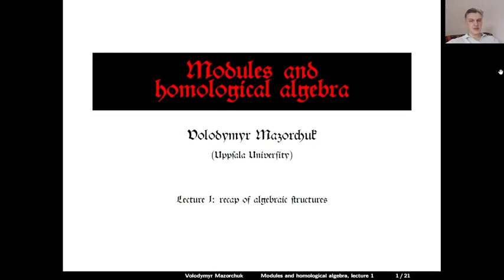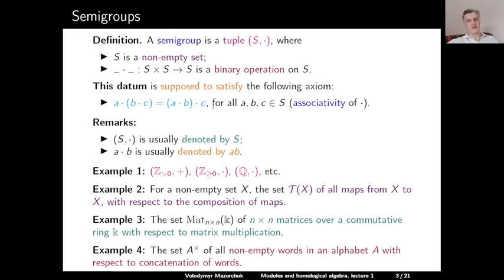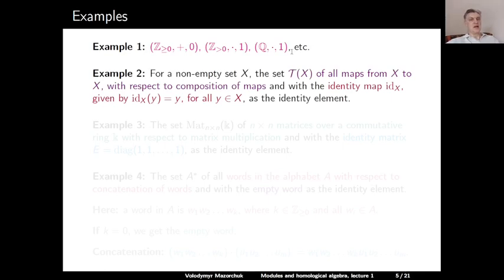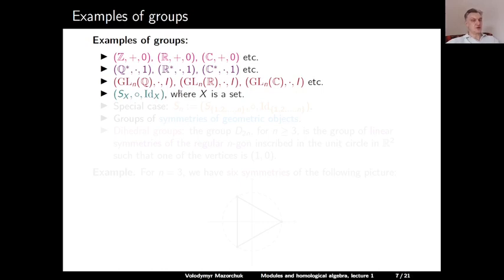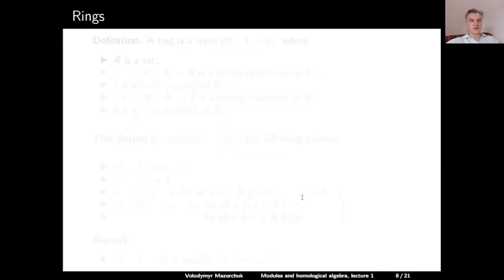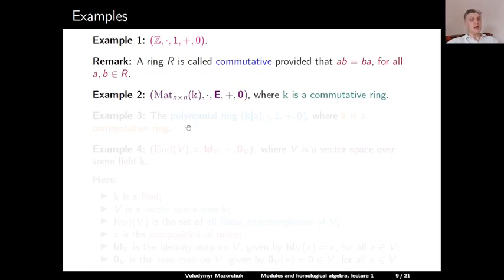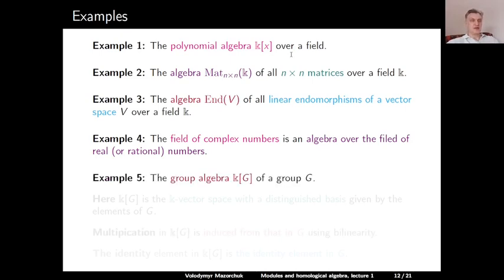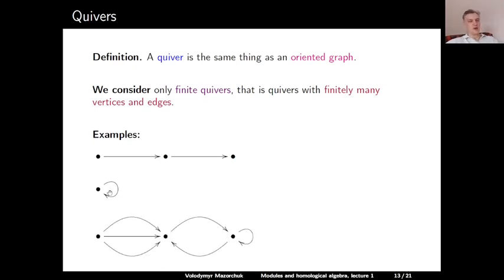Modules and homological algebra. Lecture 1: recap of algebraic structures (by Walter Mazorchuk)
Modules and homological algebra.
Lecture 1: recap of algebraic structures,